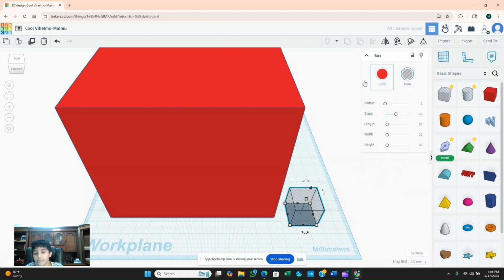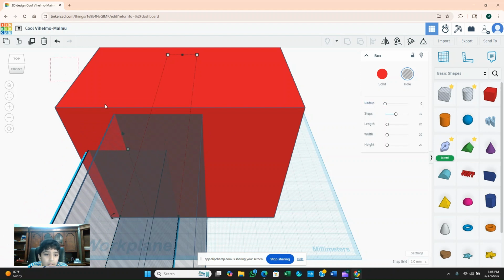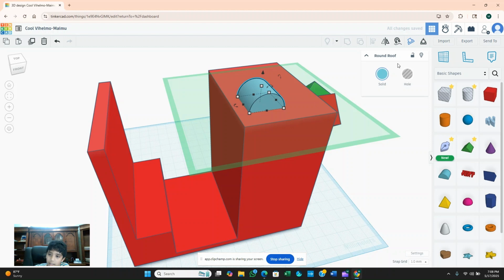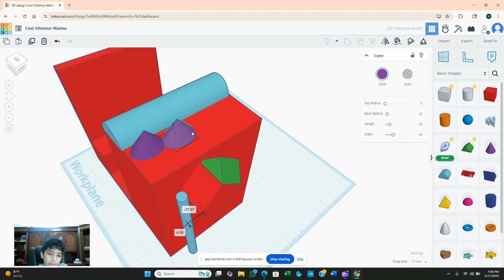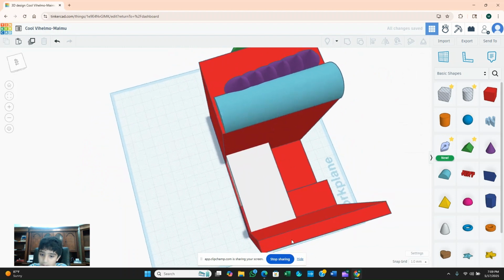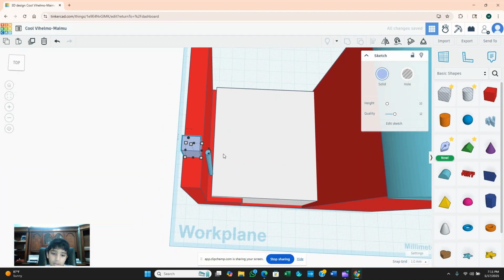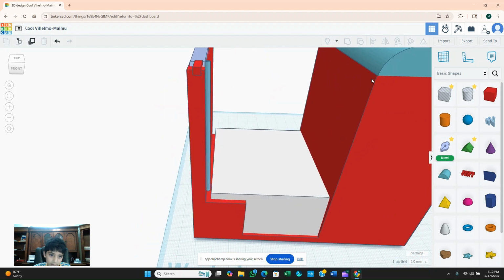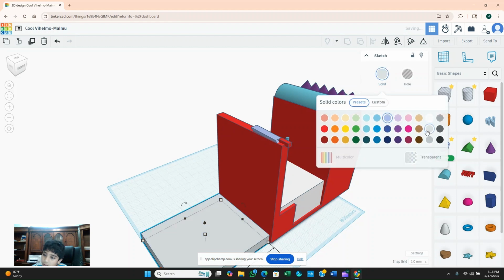How to make a parkour playground in Tinkercad.